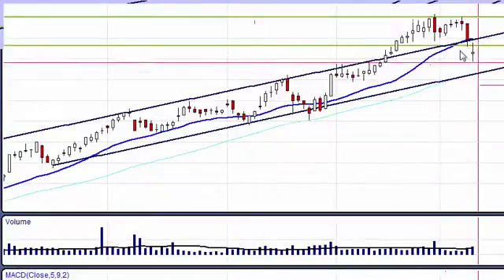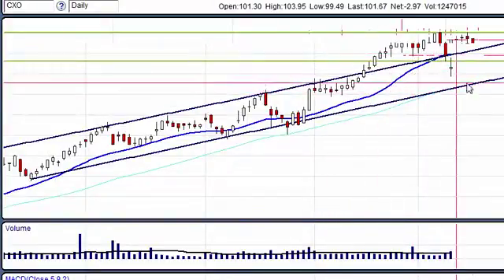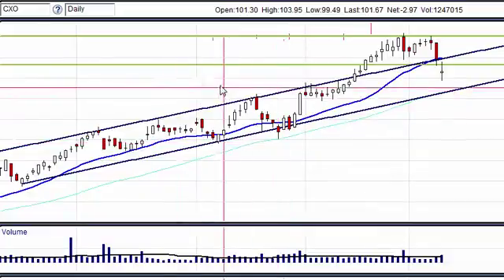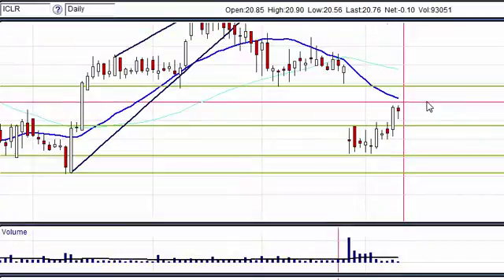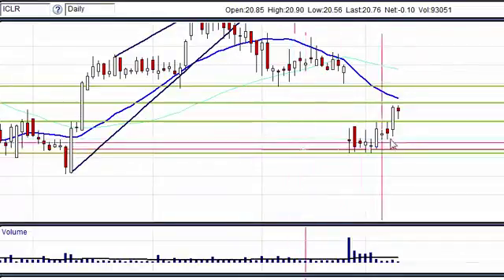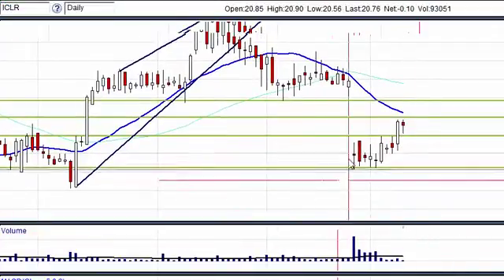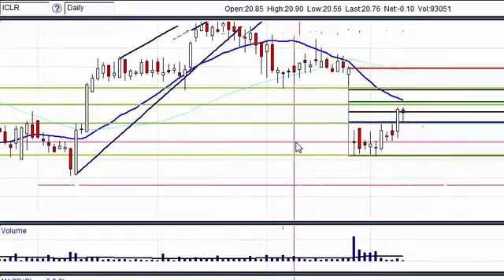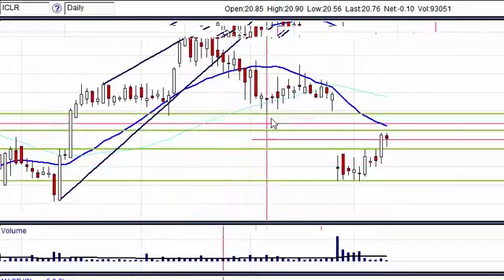March 9, 2011 - vNewsletter Stock Report: CXO & ICLR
Hungry for more free education?
Hello Traders - - Markets still in consolidation mode.  Wait for a breakout or breakdown before going bullish or bearish.  Each of our stocks can still be played in their respective potential directions. - - Trade Well All